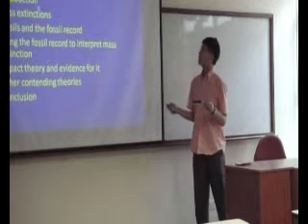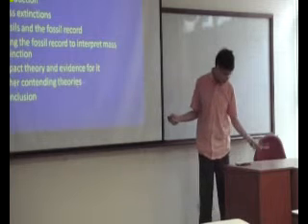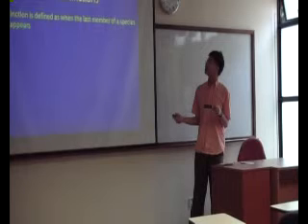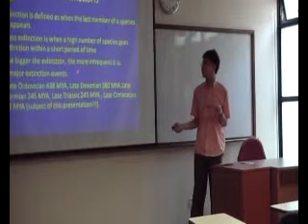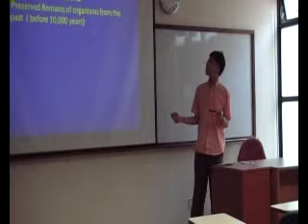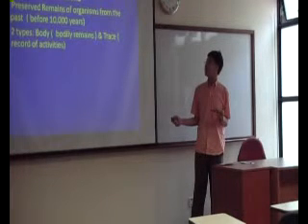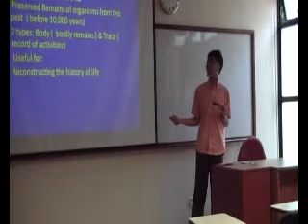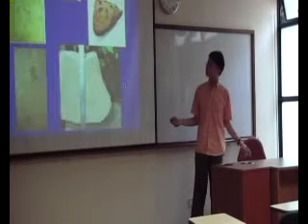SP1202 SUJA Presentation Part 1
This semester, I took SP1202 Communicating with the Academy. As part of the assessment we were to write a 3000 Science Undergraduate Journal Article (SUJA) and give a 15 minute Oral Presentation. My SUJA Topic was on Dinosaur Extinction : Dying with a Bang or a Whimper? Comments are welcome =)